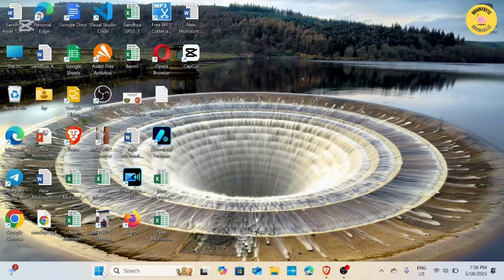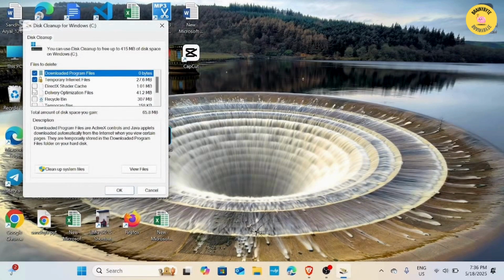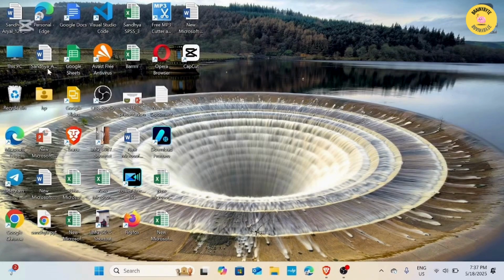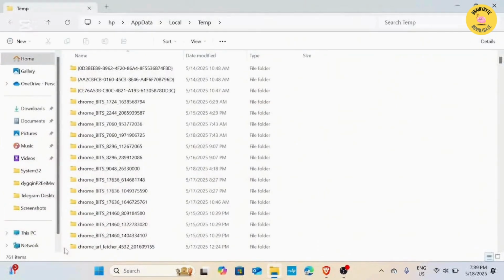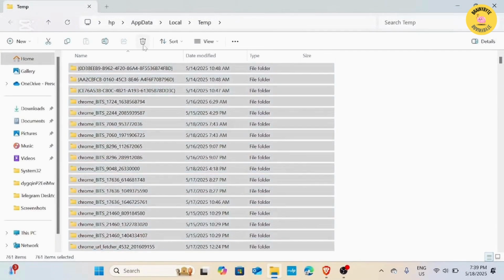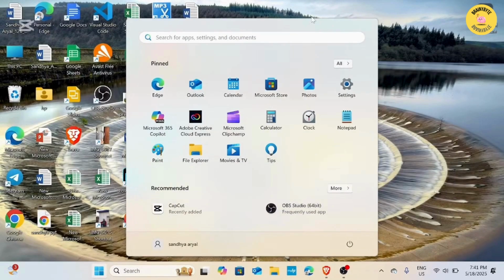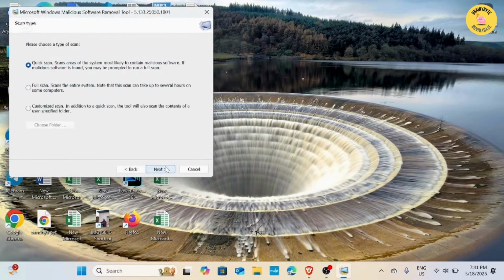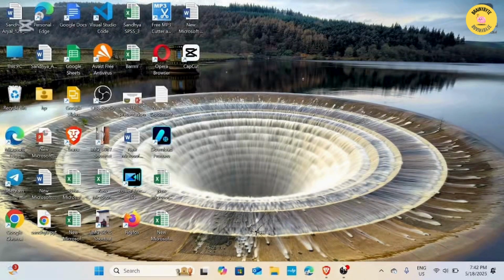How to Delete All Viruses on Windows 10/11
Want to remove all viruses from your Windows 10 or 11 PC? This video will guide you through the steps to delete viruses and malware quickly and safely. Whether you're asking, "How do I remove a virus from my computer?" or need help cleaning your system, this tutorial has you covered. Learn how to scan, detect, and delete all viruses from your Windows device and keep it secure. Watch now to see how you can clean your PC from viruses today!

Timestamps:
00:00 How to Delete All Viruses on Windows 10/11
00:06 How Do I Remove Viruses from My Computer?